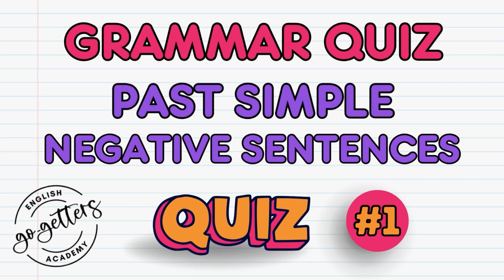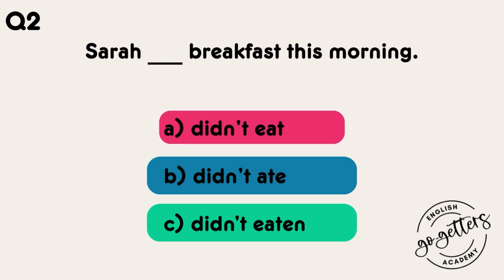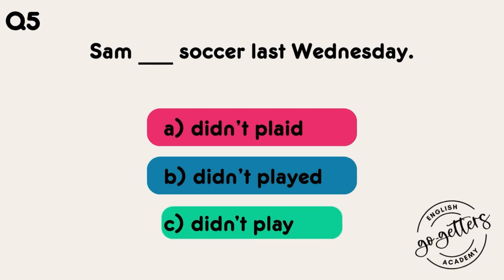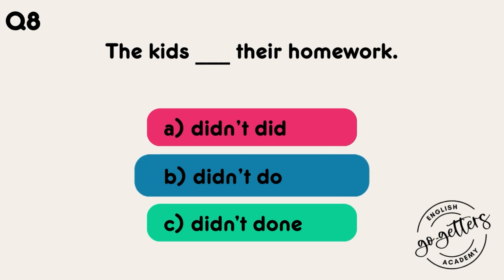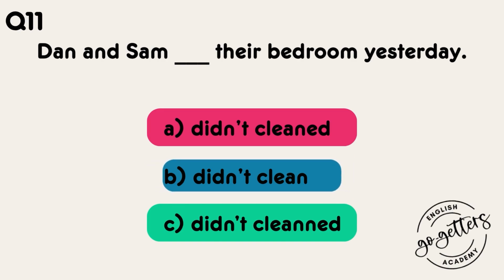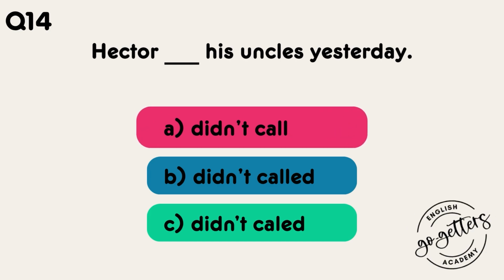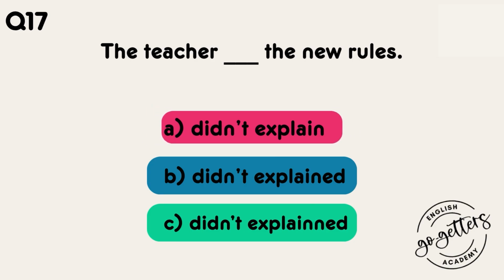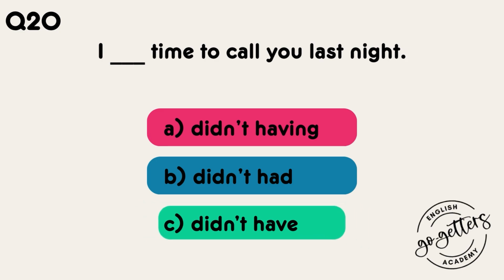Past Simple Negative Sentences Quiz | English Grammar for Beginners (A1–A2 ESL)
Practice your English grammar with this Past Simple Negative Sentences Quiz!
You’ll see 20 multiple-choice questions — choose the correct answer and test your knowledge of negative sentences in the past simple tense.
Perfect for beginners (A1–A2) learning English as a Second Language (ESL).
✅ Great for English learners studying online for free
✅ Improve your grammar step by step
✅ Watch until the end to see your final score!
👉 Pause the video if you need more time.

🎯 Практикуйте английскую грамматику с этим тестом на отрицательные предложения в прошедшем простом времени (Past Simple)!
Вас ждут 20 вопросов с вариантами ответов — выберите правильный ответ и проверьте свои знания.
Подходит для начинающих (A1–A2), изучающих английский как второй язык (ESL).
✅ Отлично подходит для онлайн-обучения английскому бесплатно
✅ Постепенно улучшайте свою грамматику
✅ Смотрите видео до конца, чтобы узнать свой результат!
👉 Ставьте на паузу, если нужно больше времени.

Chapters:
0:08 Instructions for the Quiz
0:16 Questions 1-5
1:00 Questions 6-10
1:51 Questions 11-15
2:37 Questions 16-20